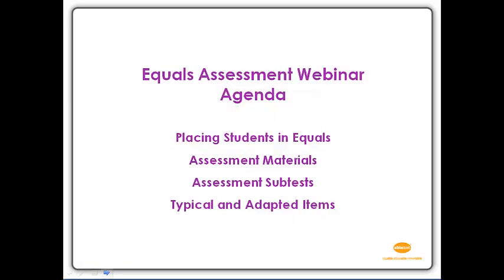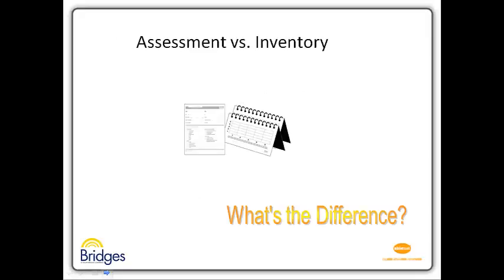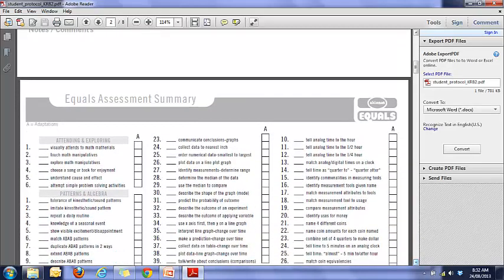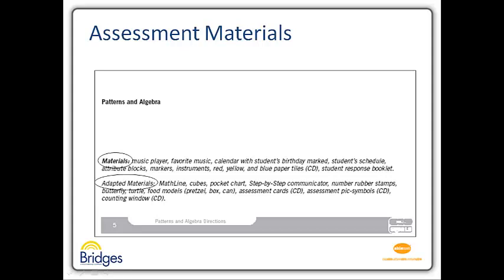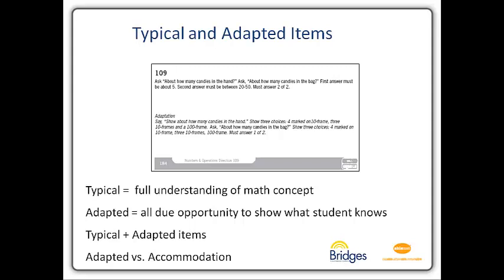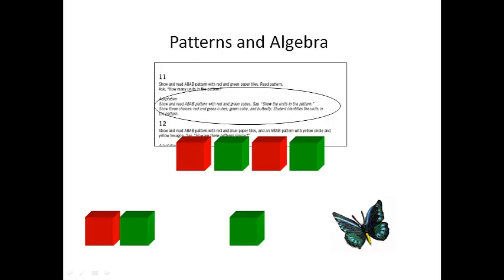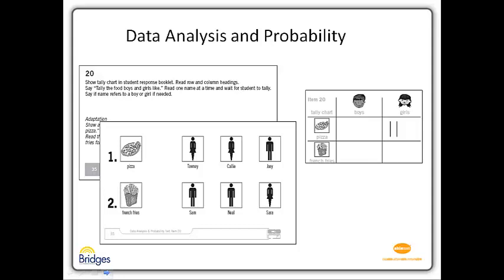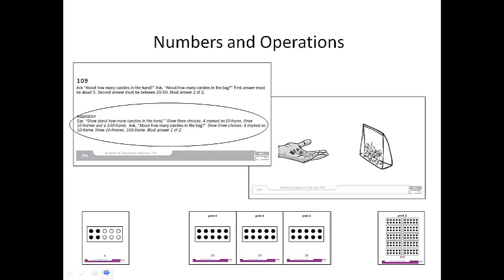Equals Assessment Part 2